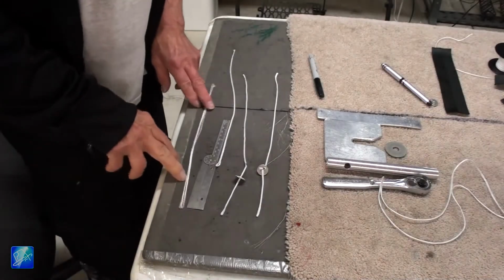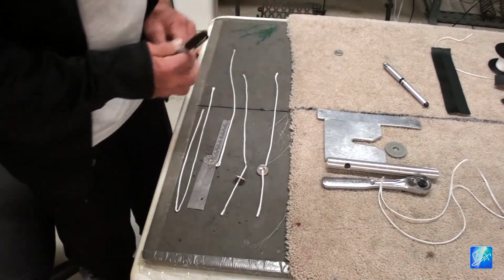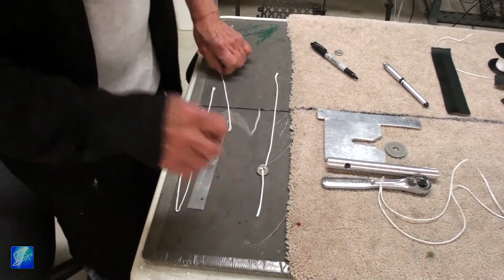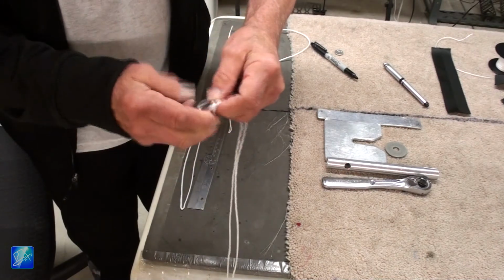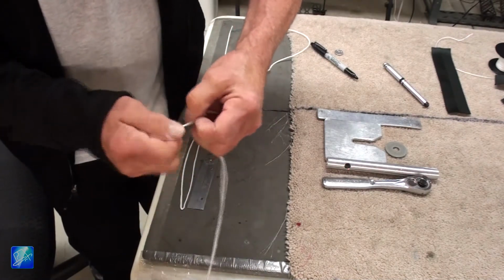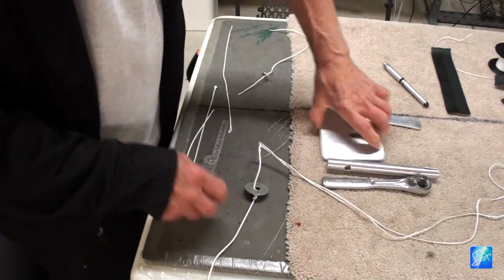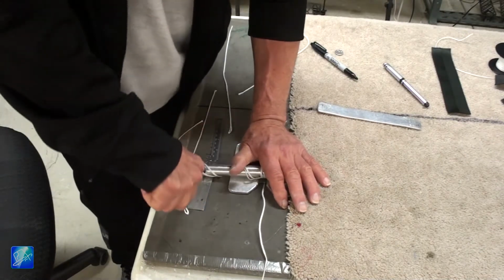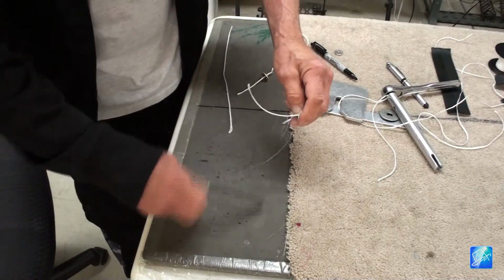How to make a Cypres loop the right length the first time.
A quick and easy way to make a Cypres loop the right length the first time every time.